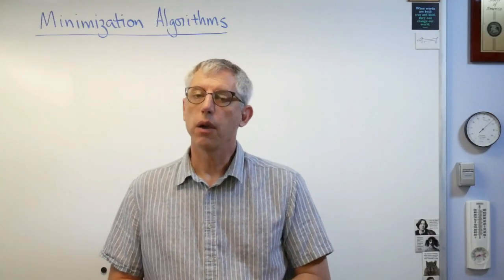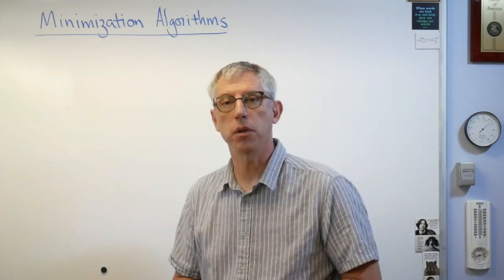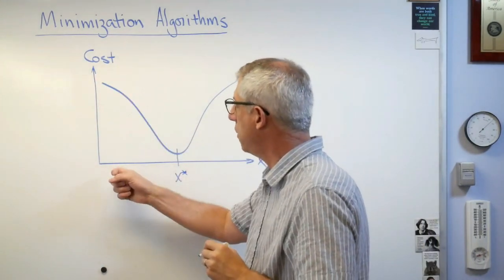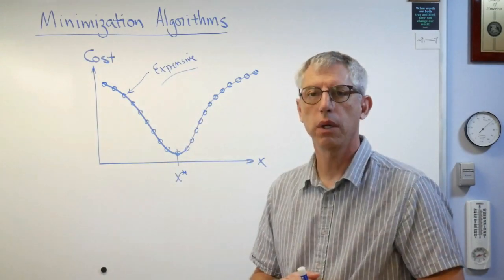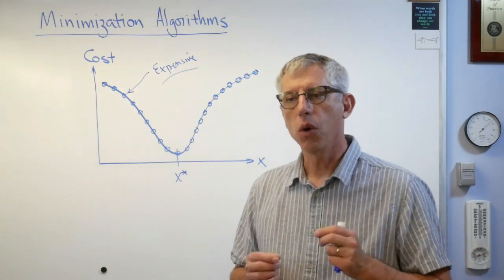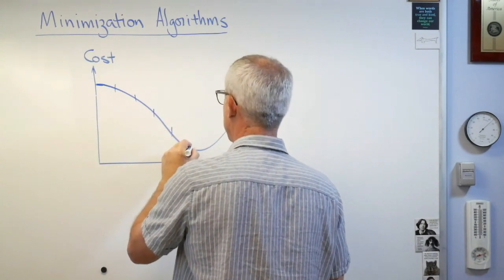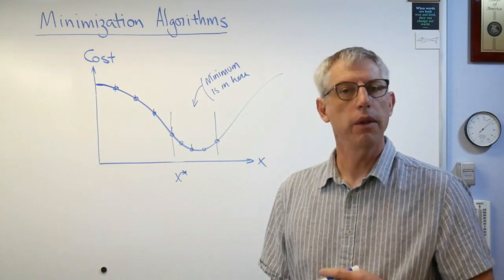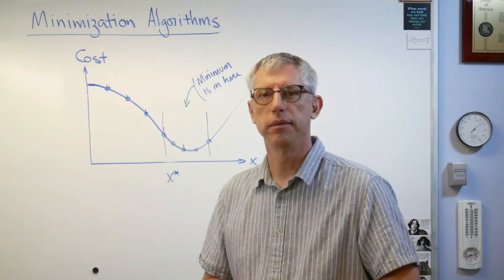Applied Optimization - Algorithms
Optimization relies on algorithms.  Here are the basic ideas of how those algorithms work.